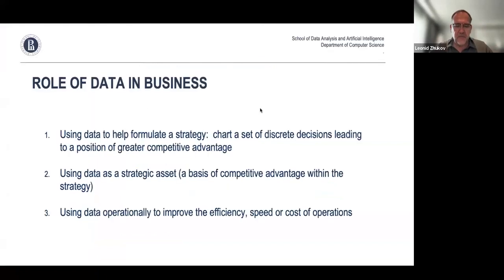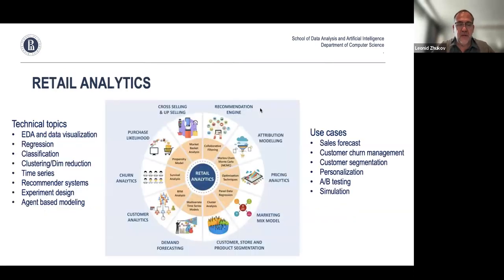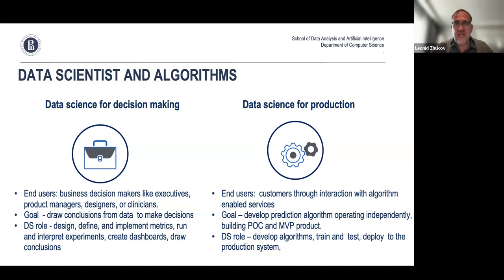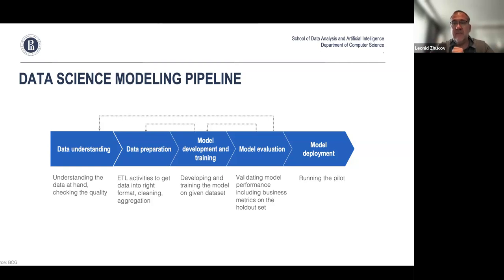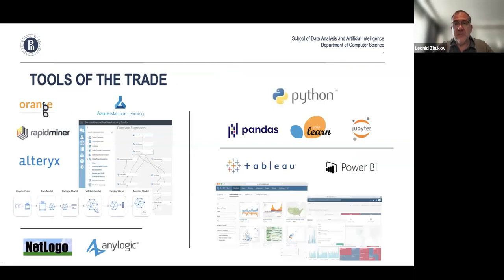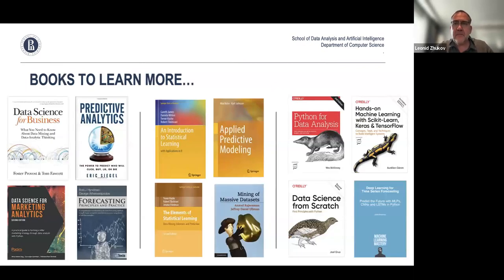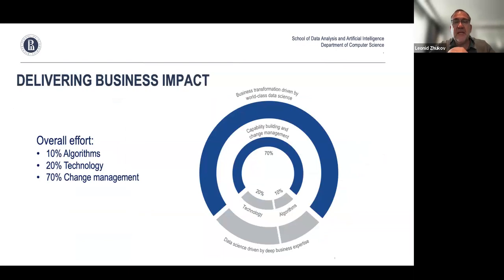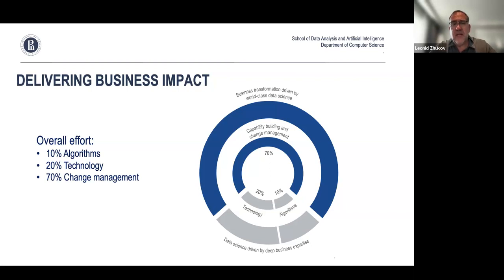Lecture 10. Making Data Science work in Business.